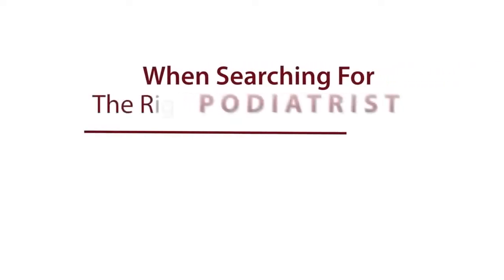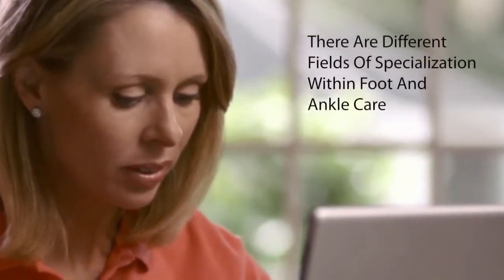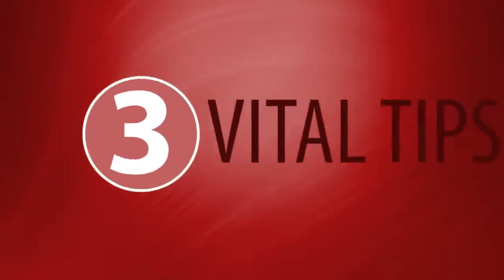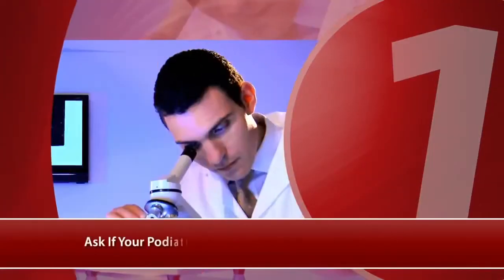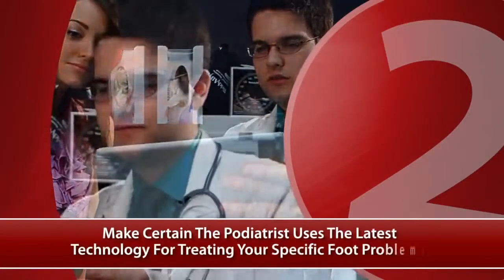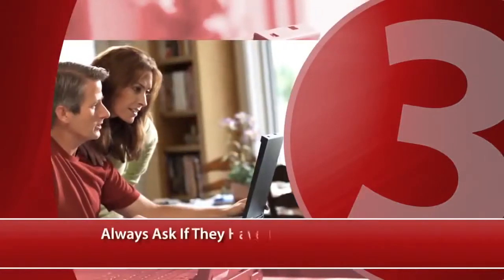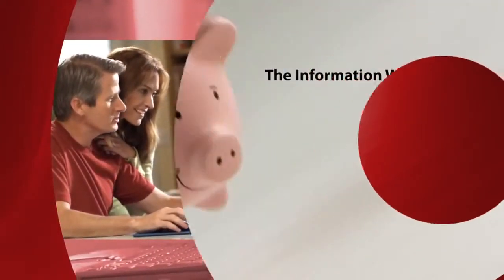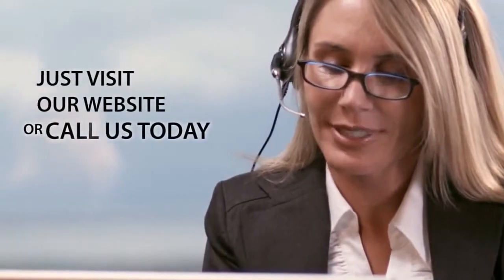Podiatrist foot doctor in Brantford, Ontario for treating and beating issues with feet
Our doctors are professionally trained and fully qualified podiatrist providing a full array of podiatric services to help you achieve and maintain healthy, pain-free feet.

General information about podiatry:

A podiatrist is a doctor of podiatric medicine (D.P.M.) who treats the lower extremities, primarily the ankles and feet but also structures of the leg.

When searching for the right podiatrist, there are several important things you should keep in mind. There are different fields of specialization within foot and ankle care: pediatric podiatrists who specialize in children’s foot care; podiatrists who specialize in sports related problems; diabetes specialist podiatrists; those who specialize in podiatric dermatology; and others that specialize in geriatric podiatry.

The following are three tips to help you find the professional podiatrist who is the best fit for your specific ailment:

1. Ask if your podiatrist keeps up with continuing education so that he or she is well versed in various methods of foot and ankle care.

2. Make certain the podiatrist uses the latest technology for treating your specific foot problems.

3. Always ask if they have online testimonials or positive reviews they could direct you to.

As a podiatry clinic in , AB, we do keep abreast of the latest developments in podiatric medicine and use the latest technology when treating patients. We also focus on the overall well-being and health of our patients. We provide education as well as comprehensive, clearly explained diagnosis so that they understand and can make informed choices about the treatment options for their particular problem or ailment.

Our goal is to educate each patient and begin an appropriate treatment program with the highest quality of foot and ankle care available that will bring you back to full, pain-free function as quickly as possible.

We handle diagnosis and treatment of foot and ankle disorders. We treat all podiatric conditions including ingrown toenails, plantar fasciitis, corns/calluses, plantar warts, bunions, hammertoes, sprains/strains, arthritis, and diabetic foot care to name a few. Our treatment plans emphasize conservative care when possible, and surgical correction of structural foot deformities when necessary. The goal is to educate each patient and begin an appropriate treatment program with the highest quality of care available that will bring you back to full, pain-free function as quickly as possible.
Podiatrist or foot specialist for bunion removal, hammertoe, ingrown toenail surgery.
A podiatrist is often a doctor which works with medical diagnosis, treating and taking care of foot problems. Foot problems linked to long-term professional medical ailments, for example diabetic foot ulcers along with foot serious pains, could also bring about important problems. A bunion is a painful enlargement on the side of the foot at the great toe, and you know you have it when you look down and see the bunion or all of a sudden your feet start to hurt for no reason. It’s generally your bunion. It is recommended to get podiatrist assistance should you have foot related soreness such as bunion surgery, diabetes surgery, hammertoes and ingrown toenail surgery.